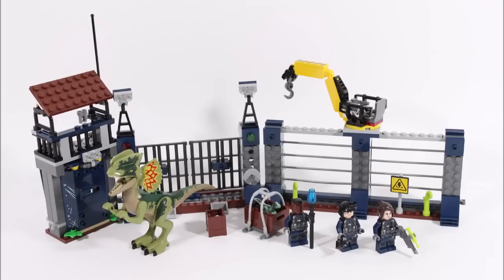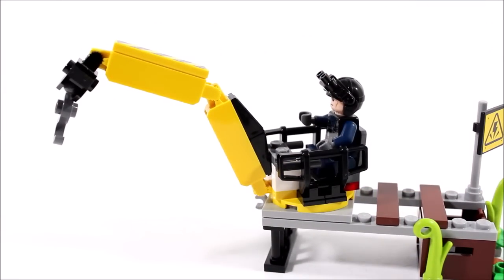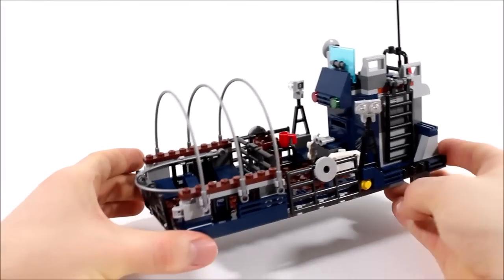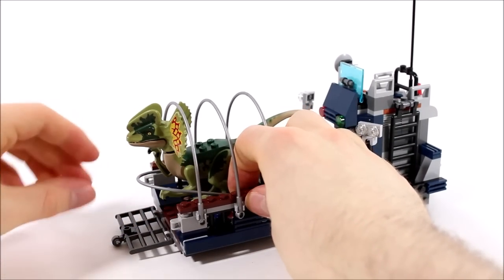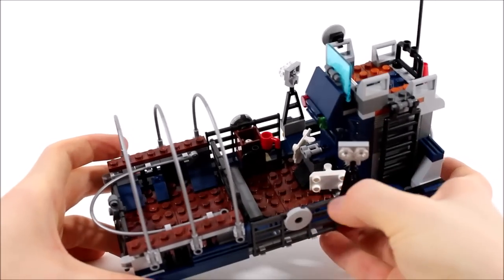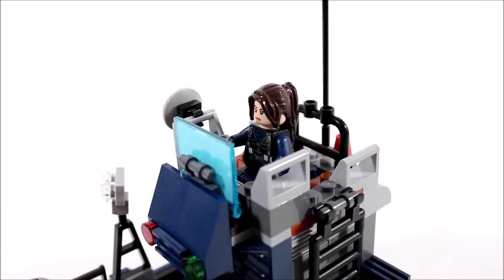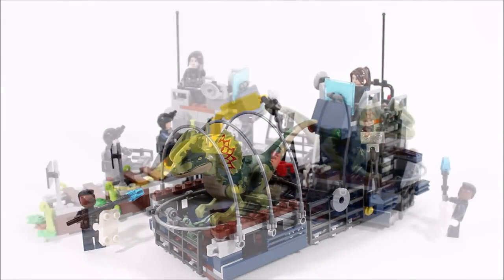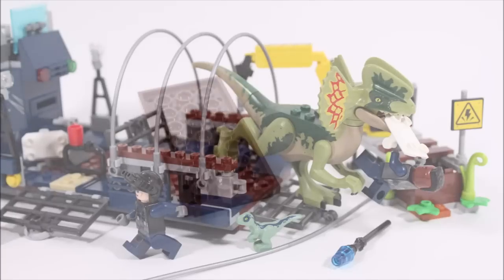LEGO JURASSIC WORLD 75931 ALTERNATIVE BUILD DOCK BREAKOUT!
★★►Support Our LEGO Ideas Project◄★★
Here's Our Lego Jurassic World Dock Breakout Alternative Build Created From The Lego Jurassic World Dilophosaurus Outpost Attack 75931!!! Follow The Step By Step Build Tutorial At The End If You Want To Make It :D

▼SUPPORT OUR LEGO IDEAS TRON SET 21314 THANKS EVERYONE▼

☺►TYPE BrickBros UK INTO GOOGLE TO SEE WHERE ELSE WE POP UP◄

BrickBros UK
Axminster
EX13 9AR
United Kingdom

▼ More Of Our Fun LEGO Content Is Just 1 Click Away!!▼